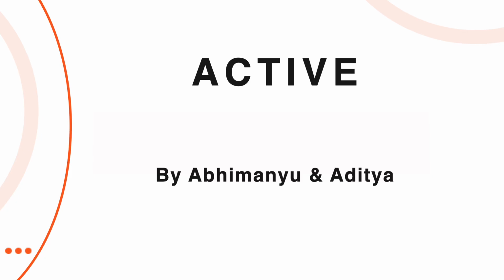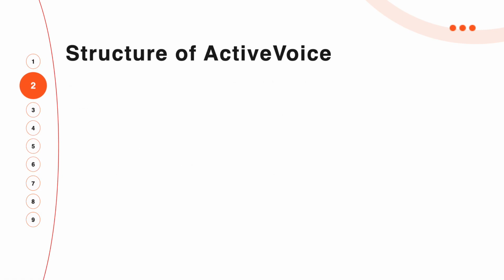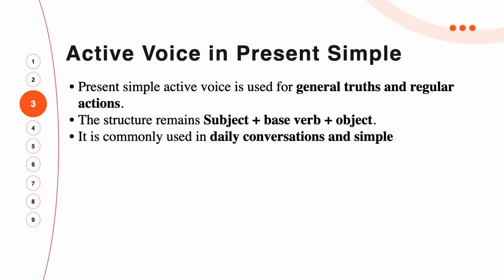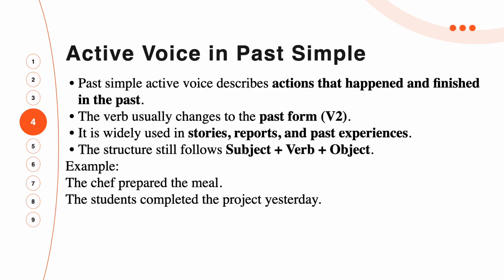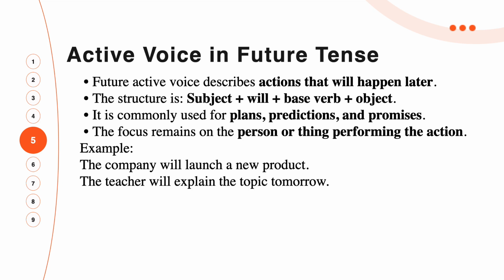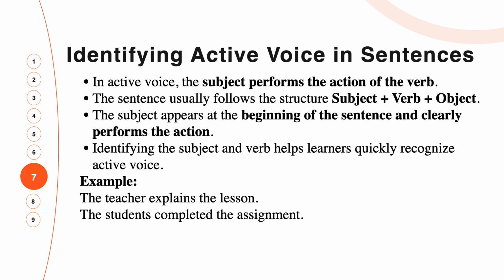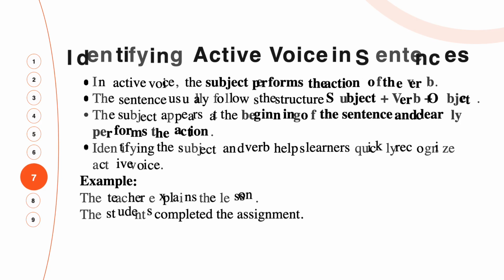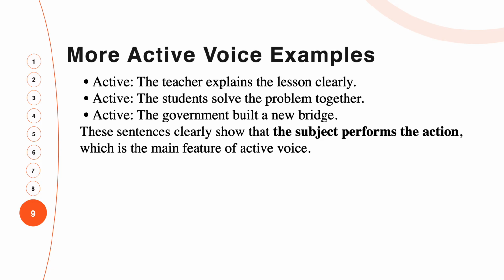Active Explained For Beginners | EnglishCheckPoint